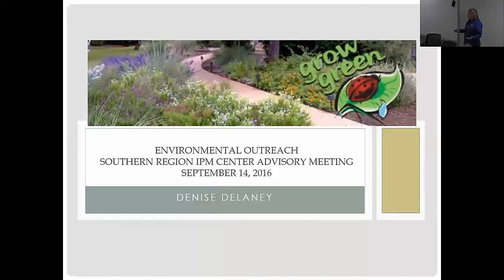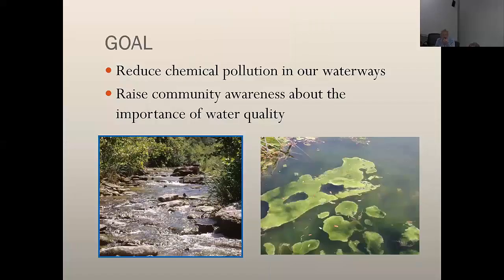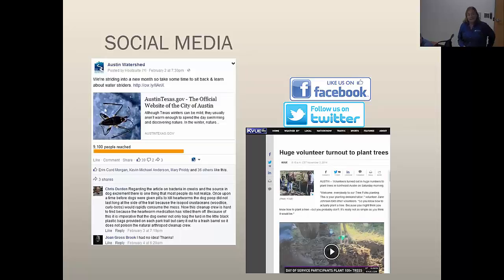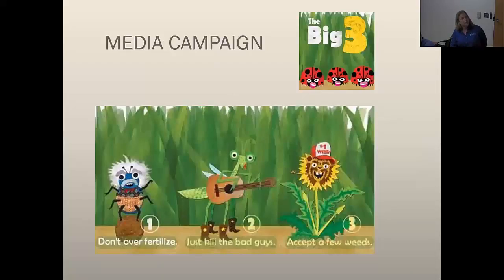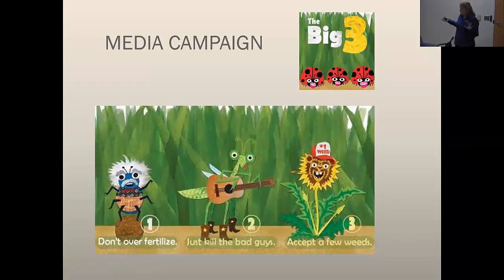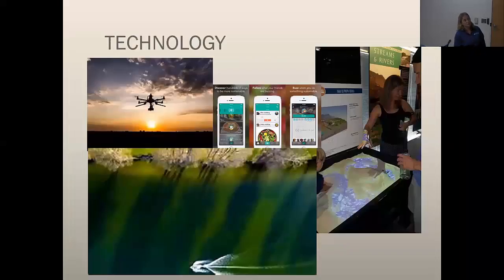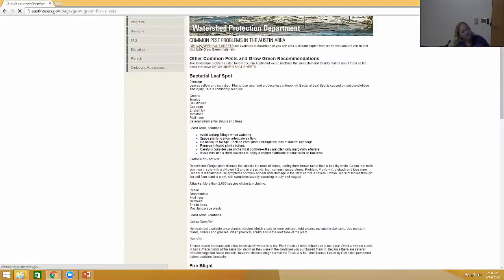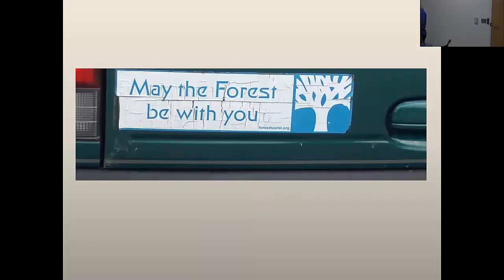Spreading the word about responsible pest management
How do we promote IPM practices to the public? Denise Delaney with City of Austin Watershed Protection Division describes the city's environmental outreach plan, ripe with some very entertaining video clips.